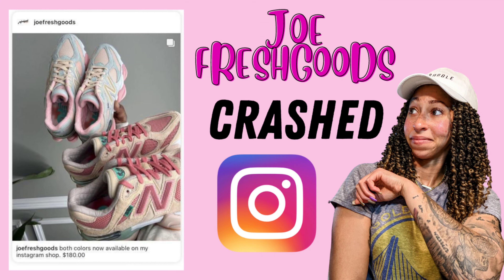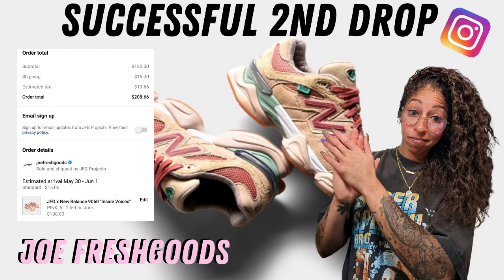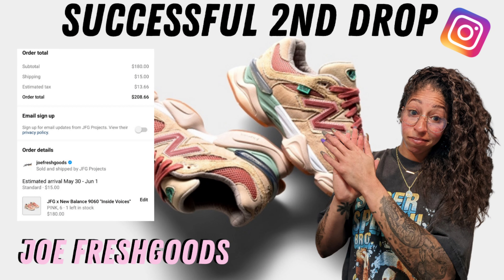New Balance 9060 INSIDE VOICES Penny Cookie Pink - Thank you Joe Freshgoods | Review + How to Style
Thank you again to JoeFreshgoods for his latest creative project with NewBalance the 9060 InsideVoices in Penny Cookie Pink. His storytelling is elite in an era of noise for sneakers and it's much appreciated to see black stories being told with passionate imagery and execution.

Thank You Joe - 0:00
Unboxing NB 9060 - 0:13
Grateful for Joe's Kindness - 2:11
Inside Voices Release - 2:40
Stay True To You - 3:51
On Foot & Sizing + How to Style -  5:40
What's Next for Joe? - 6:42

Musician: Rook1e